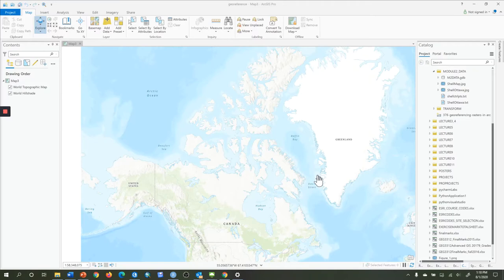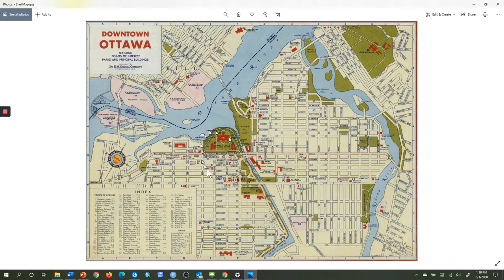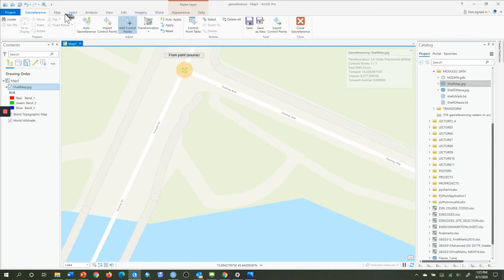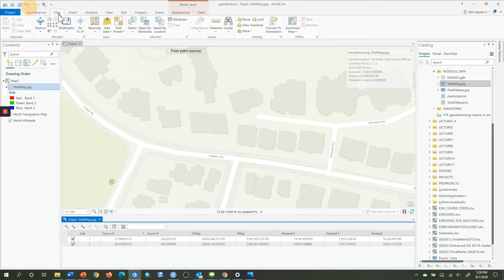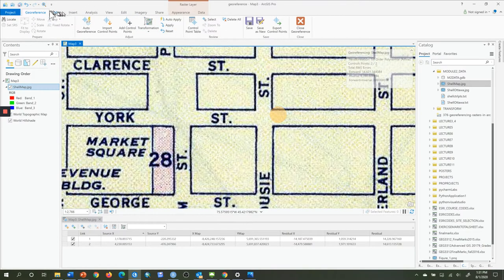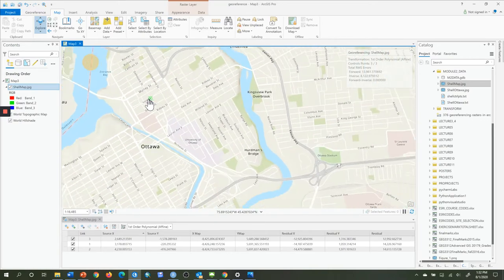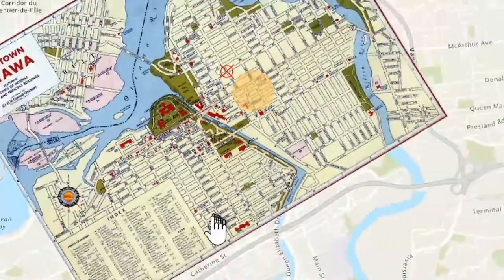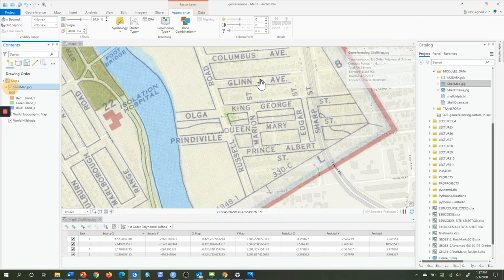Georeferencing a 1956 rasterized map of Ottawa in ArcGIS Pro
Here is the information and source of the raster:
Author Shell Oil Company
Date 1948
Short Title Downtown Ottawa.
Publisher Shell Oil Company
Publisher Location Chicago
Publisher Location San Jose
Type Atlas Map
Obj Height cm 31
Obj Width cm 46
Note Includes text description of Ottawa.
City Ottawa (Canada)
Subject Automobile
Subject Roads
Full Title Downtown Ottawa. (Verso to) Shell Metropolitan Ottawa and Vicinity.
List No 5840.180
Series No 180
Publication Author Shell Oil Company
Pub Date 1956
Pub Title Shell Atlas.
Pub Note This atlas was originally bound for use by the staff of the San Francisco Examiner newspaper. It has been professionally unbound and boxed, preserving the original appearance and covers, which snap shut over the box portion. Each map was originally published as a separate roadmap distributed at Shell gas (filling) stations. Every map bears the Shell logo and a complete legend and sometimes the statement, "Current at date of publication, but subject to change." Copyright and lithography by H.M. Gousha Company, Chicago-San Jose. Map borders and covers (to the typical 23x10 cm folded edition) make liberal use of the distinctive Shell gold and red colors. The colorful maps in this atlas have often never been folded except as necessary for putting them into this atlas. All maps printed on both sides. Relief depicted by shading or hypsometric tints or sketches. Each map sheet may include such useful information as mileage charts (distances between cities), speed limits, a national highway map, highway safety pointers, state traffic rules, reminders for travelers, a list of available Shell maps, legend, and National Park fees and season. Regional and national maps include mileages and driving times between destinations. State maps include a gazetteer with population and is keyed to map location. Maps generally drawn in a polyconic projection.
Pub List No 5840.000
Pub Type National Atlas
Pub Height cm 49
Pub Width cm 36
Image No 5840180
Authors Shell Oil Company